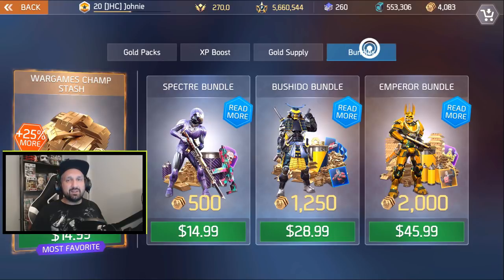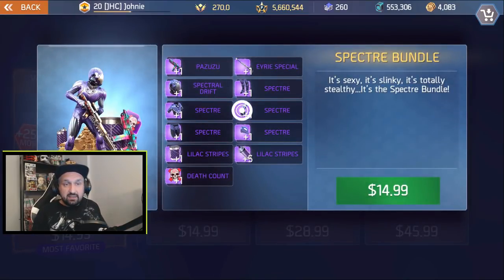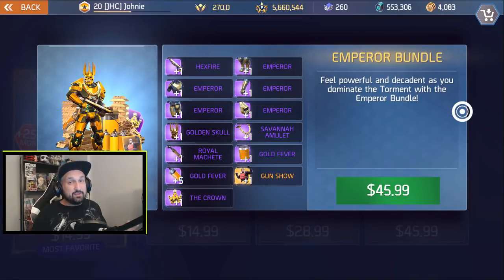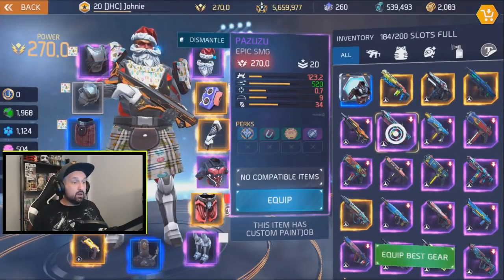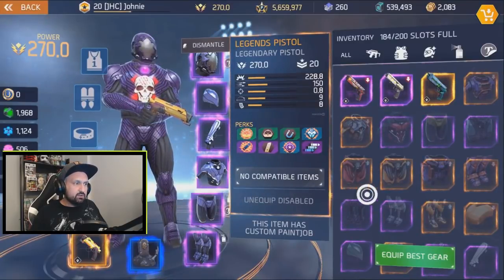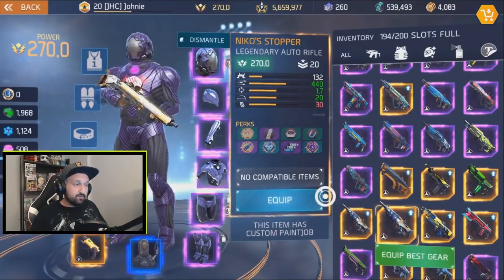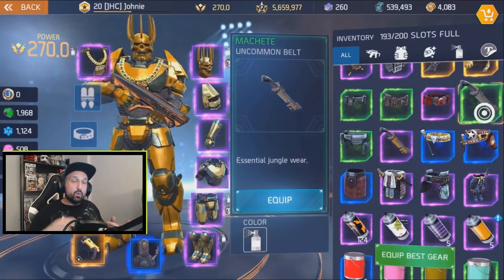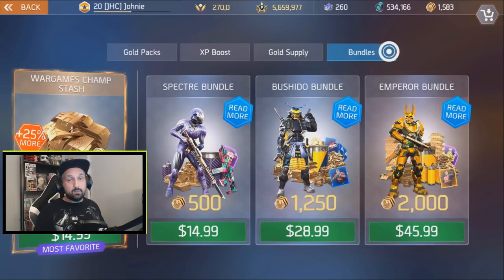What's inside the NEW BUNDLES ??? - Shadowgun Legends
Hey guys! Today we open the new bundles in the Shadowgun Legends shops New cosmetics, new paint, new weapons... Is it worth the money? Let's find out!